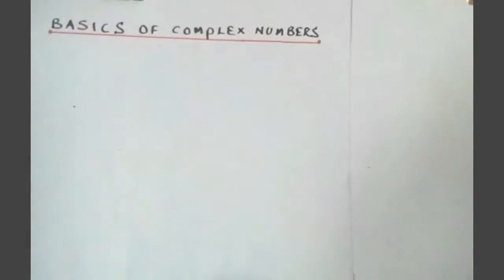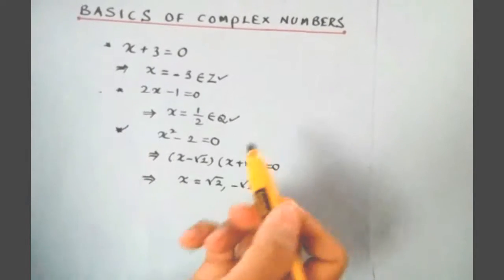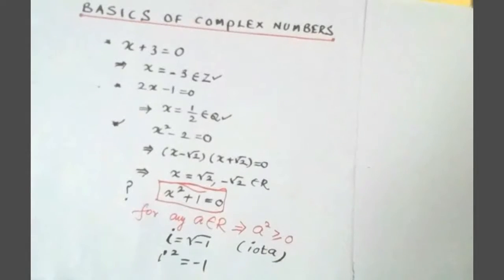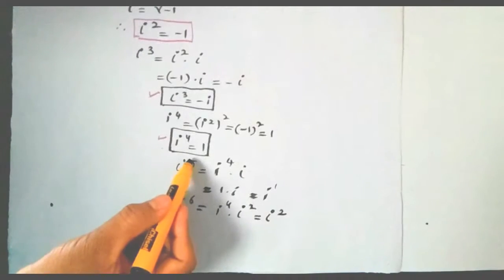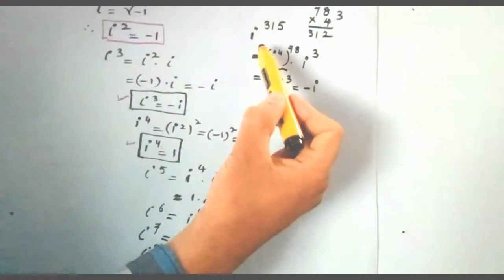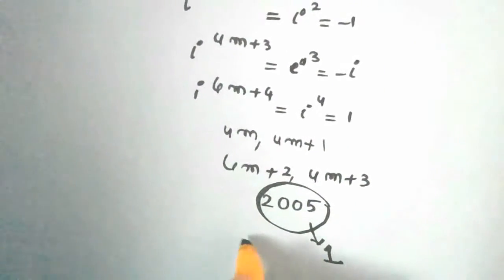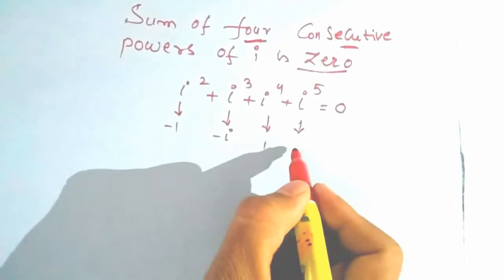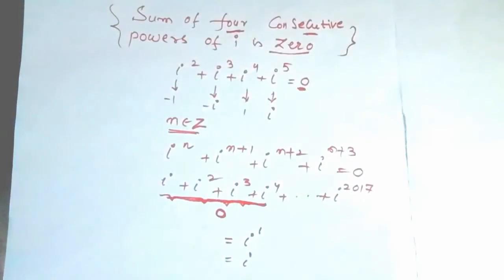basics of complex numbers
the basic and  important properties of i(iota)
how to find the largest exponents of i